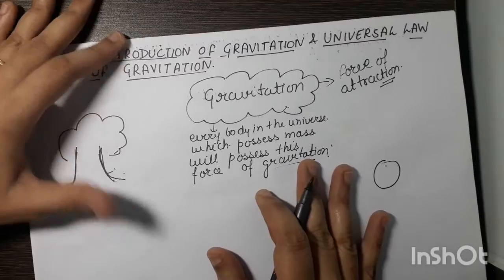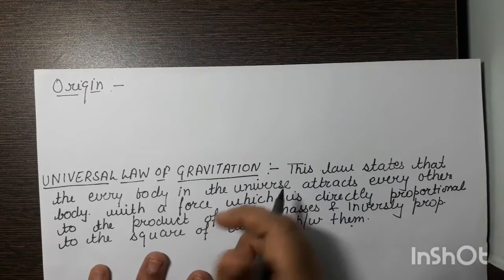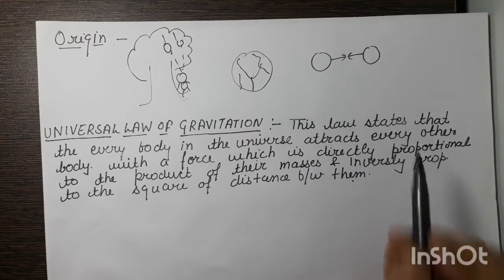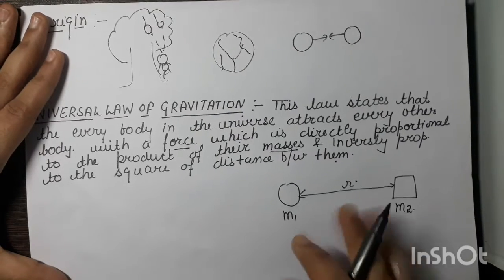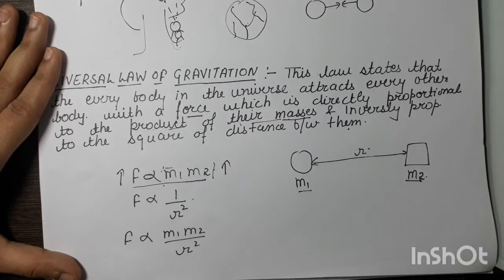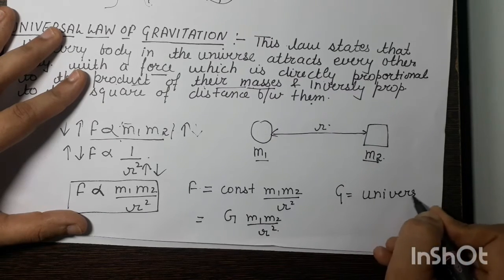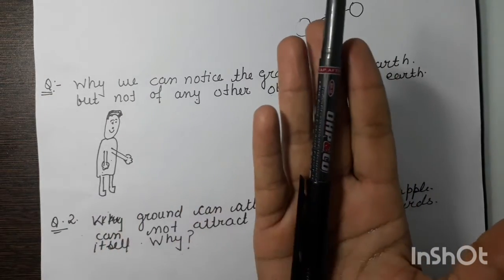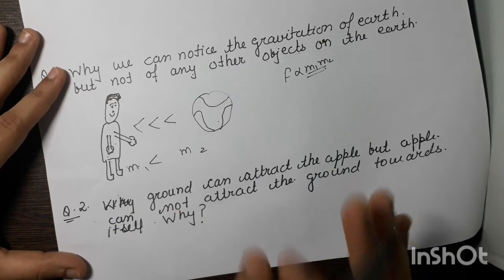Introduction of Gravitation and Universal Law of Gravitation.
In this video we will discuss the origin of gravitation , its illustration through examples and we will also discuss the universal law of gravitation,its mathematical interpretation of this law . We will also discuss some important answers of question .